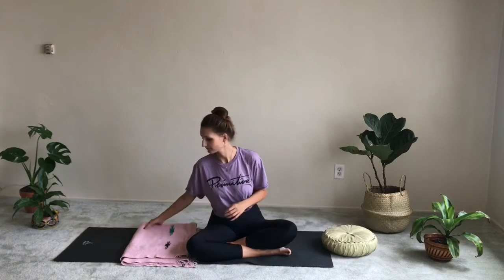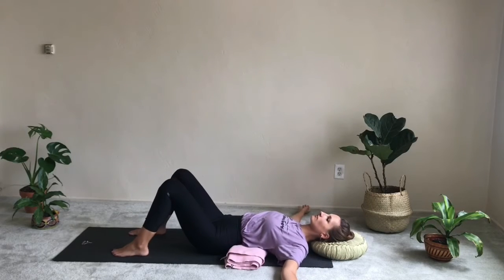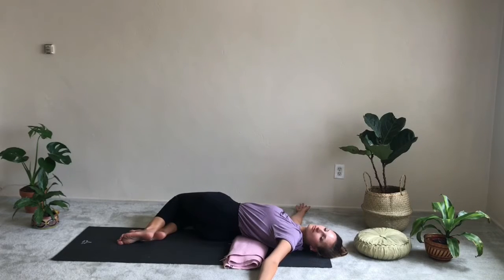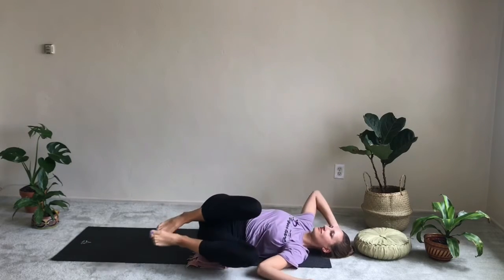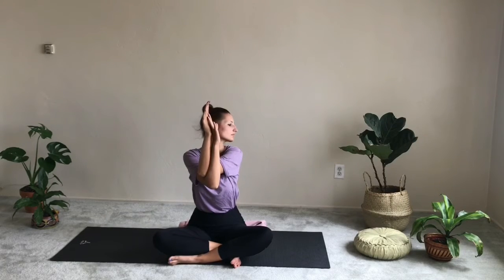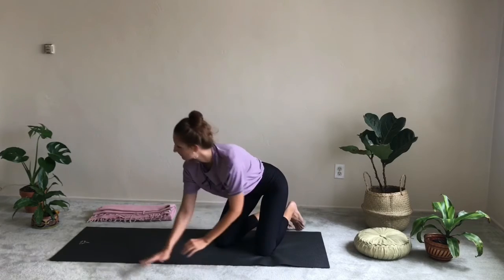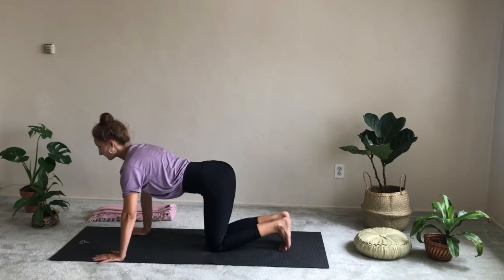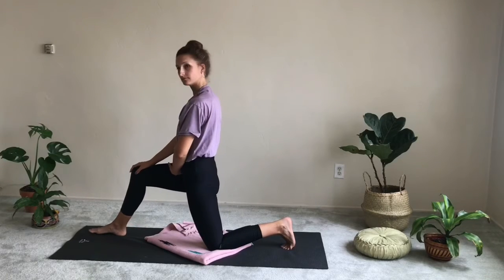Resilience Flow Yoga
This yoga sequence combines strength building and flexibility to increase your ability to recover. Enhance and embrace your resilience through yoga, breath and meditation.